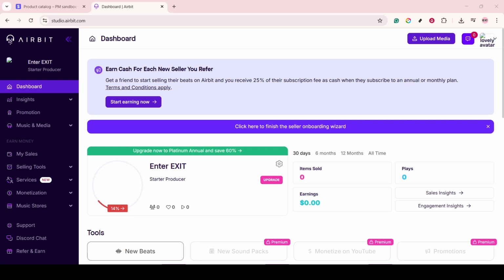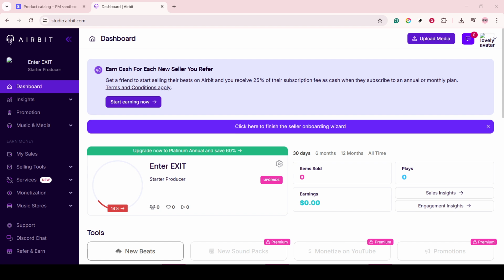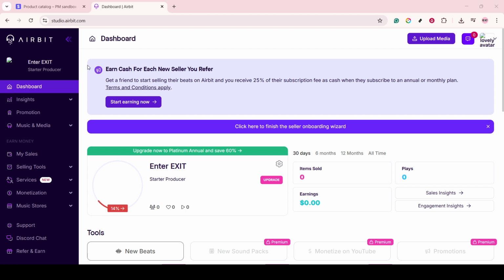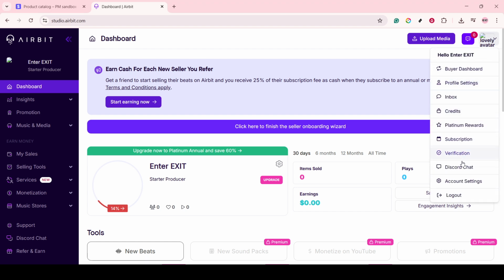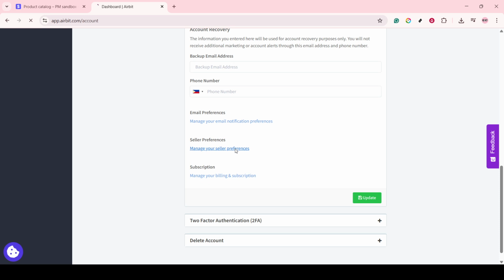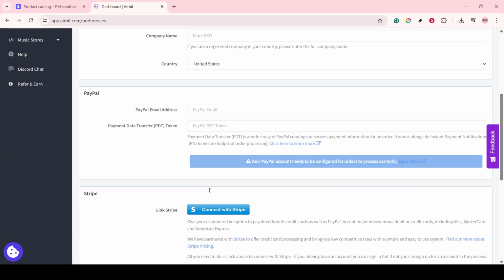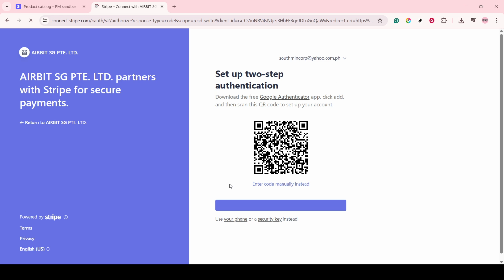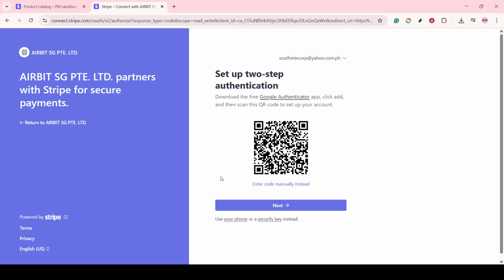How to connect stripe to airbit [2025 Easy Guide]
In today's video we cover How to link Stripe to Airbit account, Connecting Airbit to Stripe tutorial, Integrating payment processing with Airbit and Stripe, Setting up Stripe on Airbit platform, Stripe and Airbit integration guide, Linking Stripe to Airbit for payments, Configuring Stripe with Airbit account, Airbit payment gateway setup with Stripe, How to sync Airbit with Stripe for transactions, Airbit and Stripe payment connection tutorial